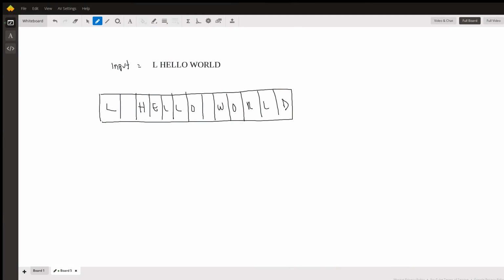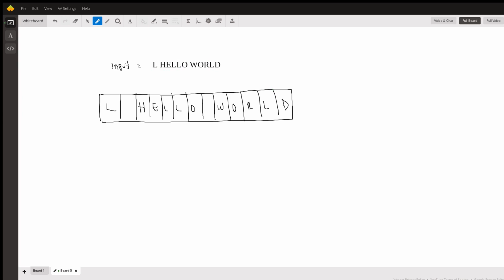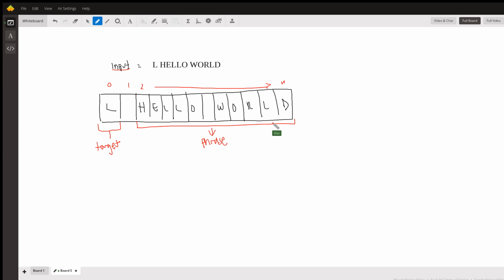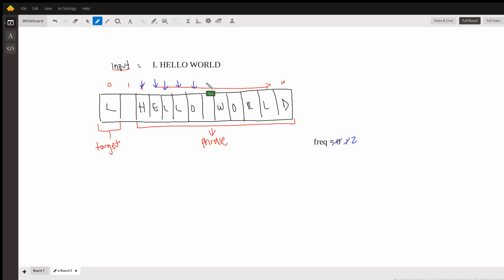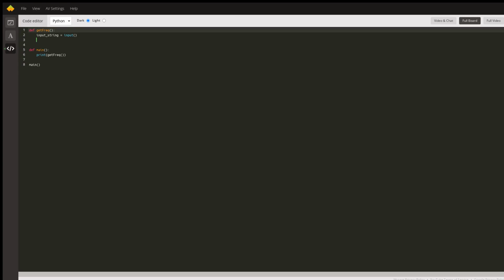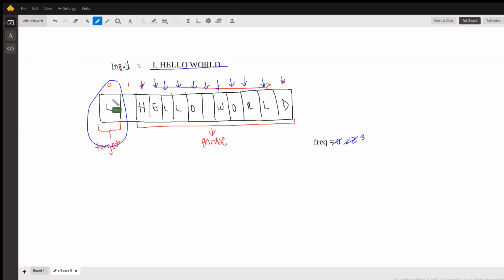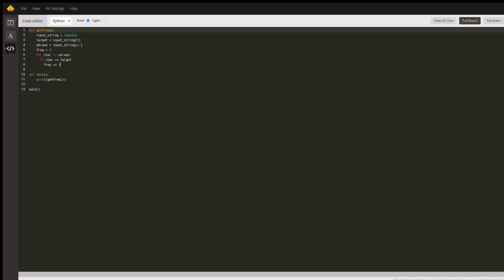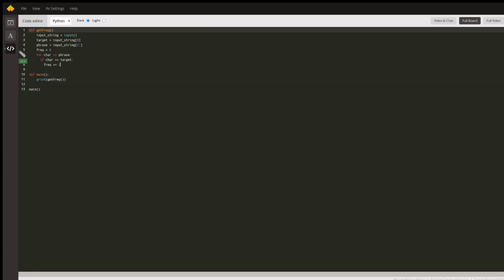Finding the Frequency of a Character in a Given String - Python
Question: just needing help
Write a program whose input is a string which contains a character and a phrase, and whose output indicates the number of times the character appears in the phrase.Ex: If the input is:n Mondaythe output is:1Ex: If the input is:z Today is Mondaythe output is:0Ex: If the input is:n It's a sunny daythe output is:2Case matters.Ex: If the input is:n Nobodythe output is:0n is different than N.

Answered By:

Max C.
Bachelors Computer Science / Software Engineer Tutor